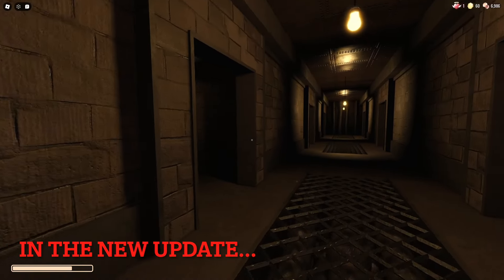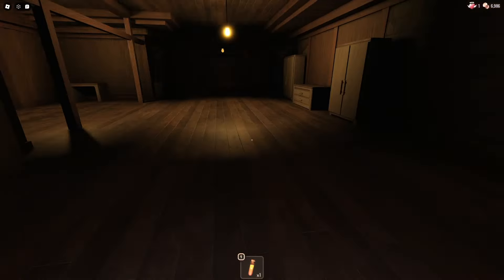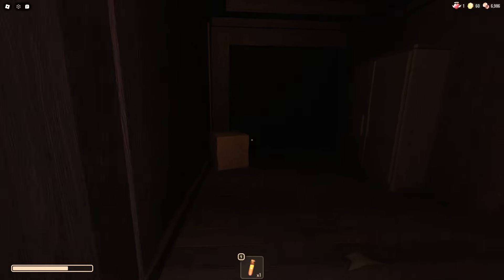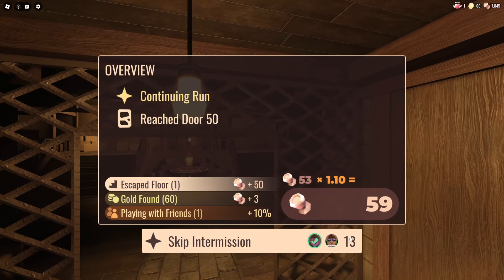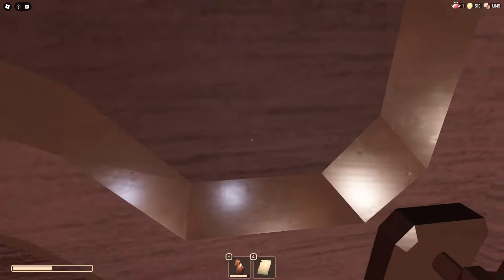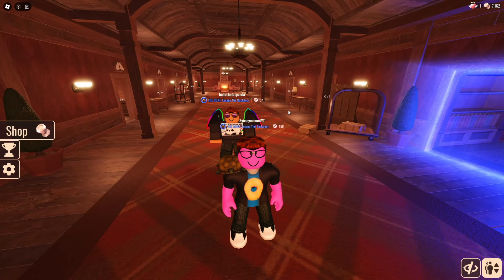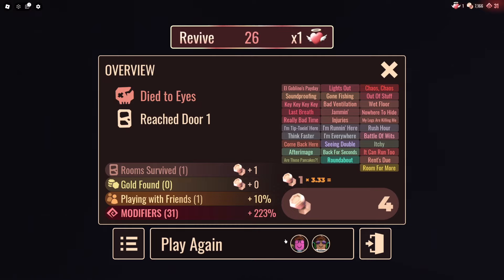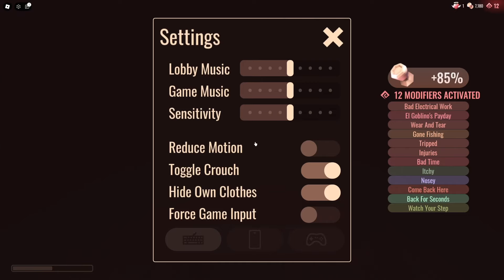DOORS FINALLY GOT A NEW FLOOR!!!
In this collaboration with bobo thefatpanda, we explore the new doors update which also includes the modifiers update.